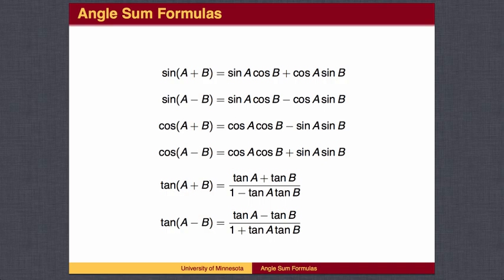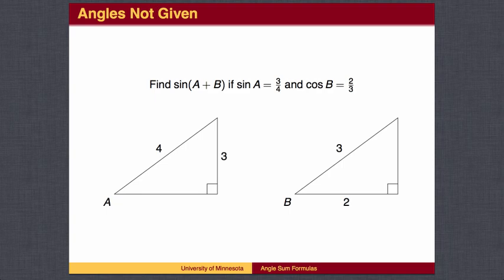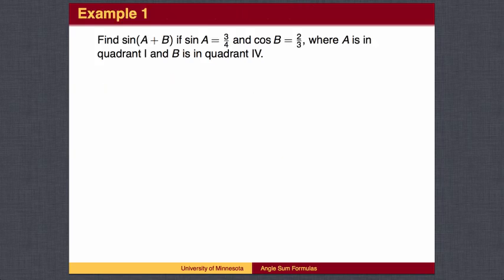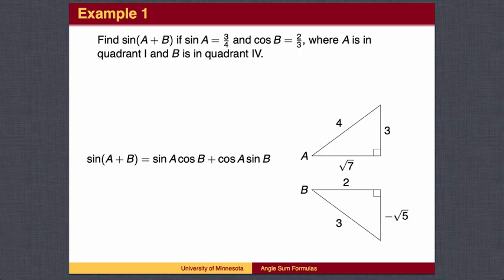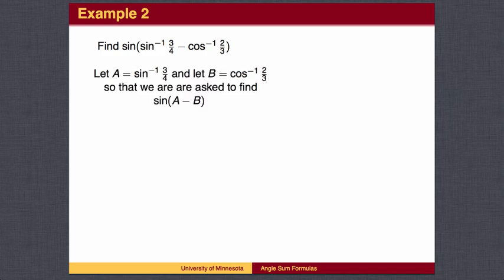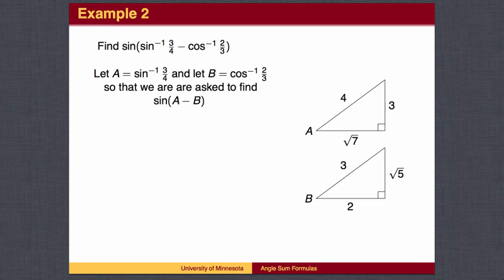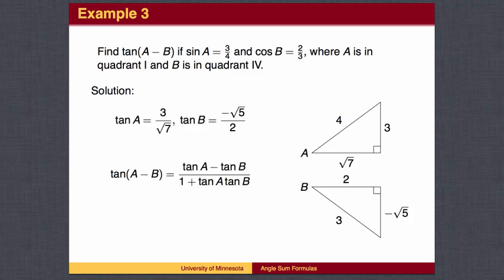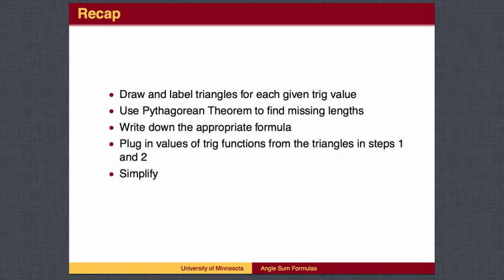17 - Angle Sum Formulas